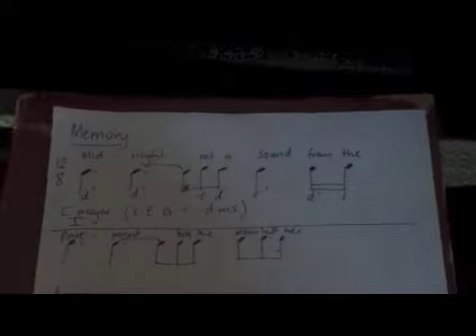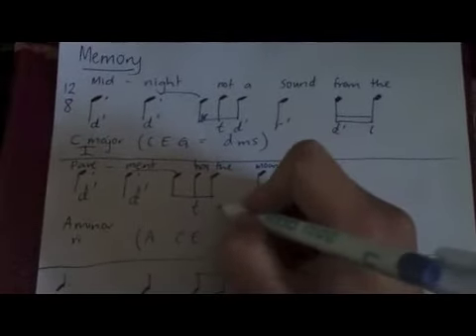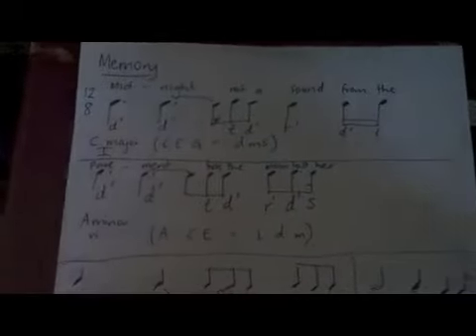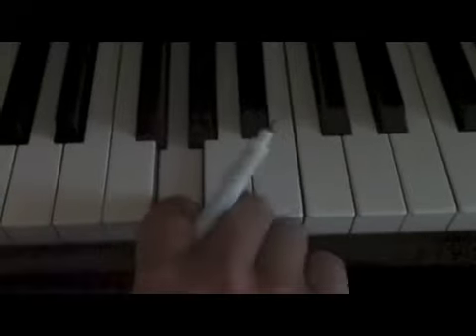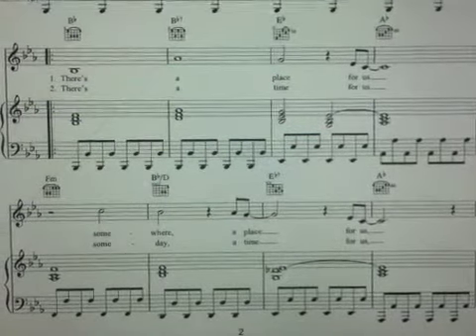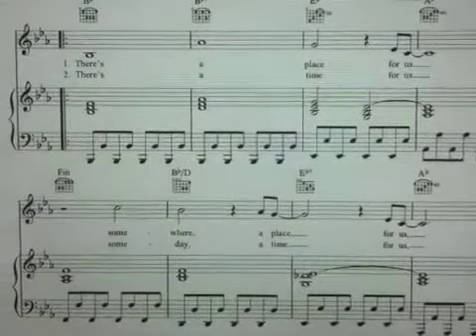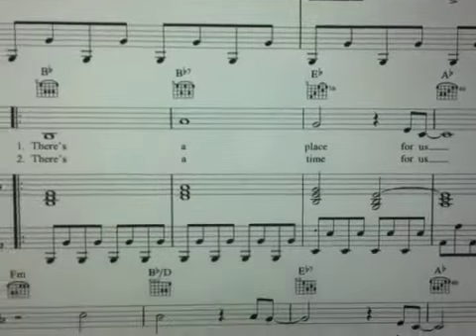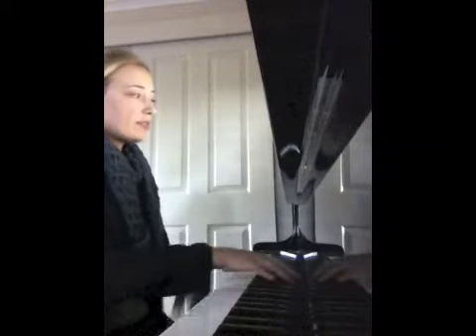Musicals Melody Writing